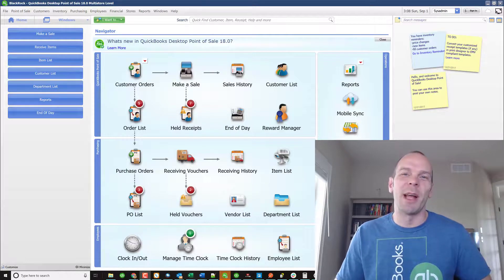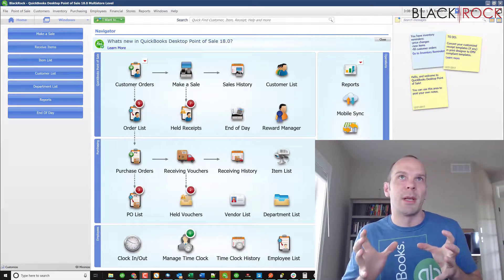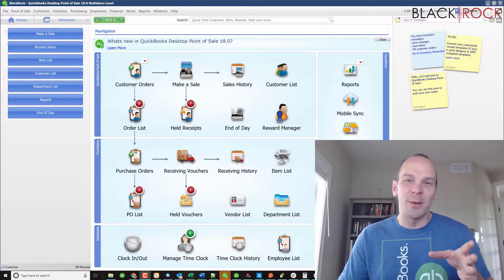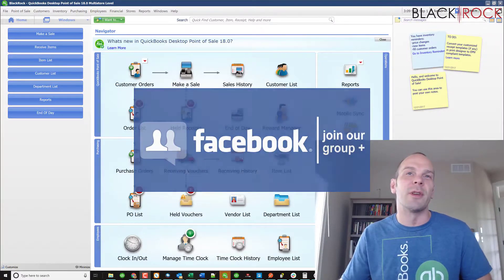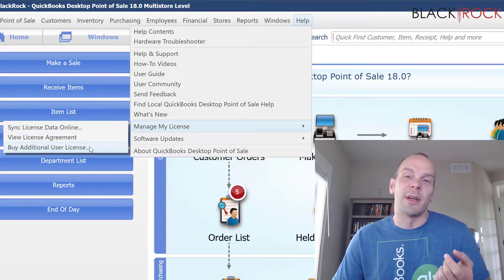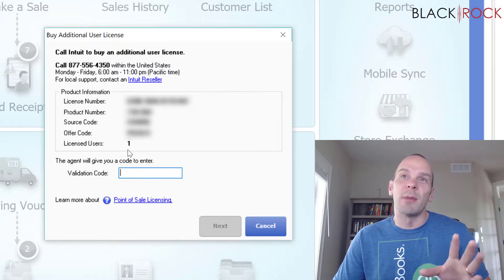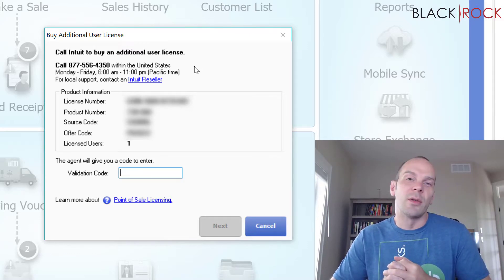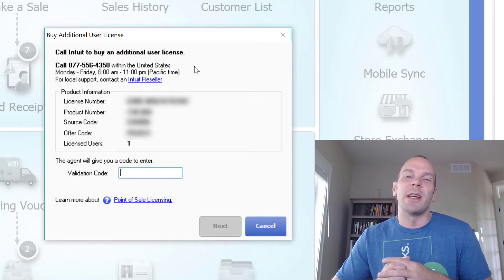QuickBooks POS: How Many Users Do I Have?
QuickBooks Point of Sale users - accept credit card payments, ring sales and more with QuickBooks Point of Sale.

QuickBooks Point of Sale 2013 multi store download.
How to repair a QuickBooks data file.

QuickBooks Point of Sale desktop 12.
Look for Intuit Point of Sale (QuickBooks desktop) easy accounting export to quicken Point of Sale and quick books
facebook POS group: QuickBooks secrets: give us a call: QuickBooks POS copy a department - accept credit card payments ring sales and more with QuickBooks Point of Sale do more with additional QuickBooks POS licenses how to repair a QuickBooks company data file how to repair a QuickBooks data file product numberQuickBooks POS invalid product number - QuickBooks Point of Sale pro - QuickBooks invalid product key on Point of Sale see fix here: look for Intuit Point of Sale (QuickBooks desktop) онлайн видео Point of Sale (software genre) - смотреть на videonews the Point of Sale (pos) or point of purchase (pop) is the time and place where a retail transaction is completed the best retail POS systems for 2019 QuickBooks POS company file location - how to find location of the QuickBooks POS company data file. QuickBooks POS: how many users do I have?

QuickBooks POS make a sale - how to make a sale in QuickBooks Point of Sale. Get QuickBooks Point of Sale training and QuickBooks POS support for your businesses set up your free square Point of Sale system with ease sign up for an Intuit merchant services with your QuickBooks Point of Sale multi store and get a free hardware bundle. QuickBooks Point of Sale for windows [change] QuickBooks POS allows users to enter sales information automatically into the user's accounting software how to repair a QuickBooks data file QuickBooks business accounting software developed for small and medium sized organizations as its target audience let us help you fix QuickBooks invalid product key on Point of Sale you can check this link to get their contact number: Intuit Point of Sale (QuickBooks desktop) ibmsoftwarebluemixPoint of Sale (software genre) managementsales (industry) marketingtechnologyibm (award winner)busi+ 2 more.
It is best if you use the QuickBooks POS inventory scanner.

Pos prostore and our parent company tmd virtual offer QuickBooks POS training support and help through a variety of channels QuickBooks Point of Sale desktop 18. Ring sales manage inventory and customers with ease using the new QuickBooks Point of Sale desktop 12. QuickBooks POS: how many users do I have?

QuickBooks financial and QuickBooks Point of Sale help you have found it how to enable sales tax in QuickBooks · how to set up sales tax in QuickBooks 2017 · how to set up sales tax in QuickBooks 2018 Intuit QuickBooks Point of Sale demo.

Rppc inc - QuickBooks Point of Sale user preferences highlights.